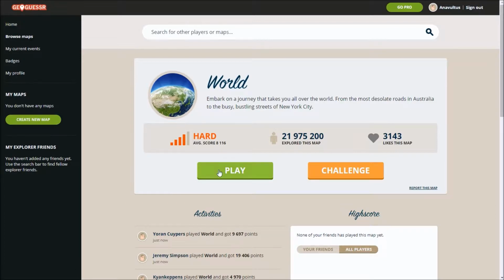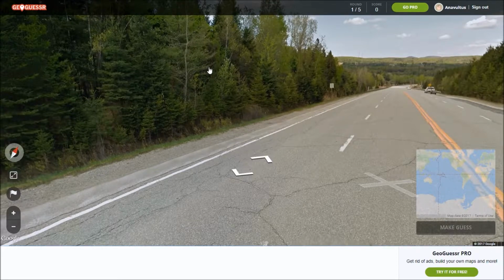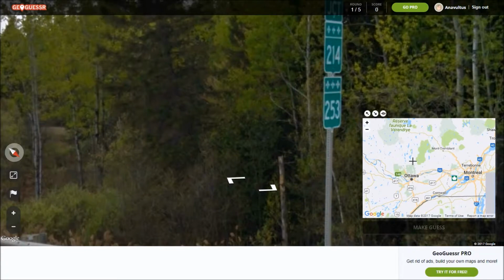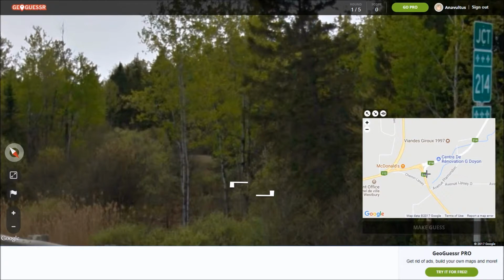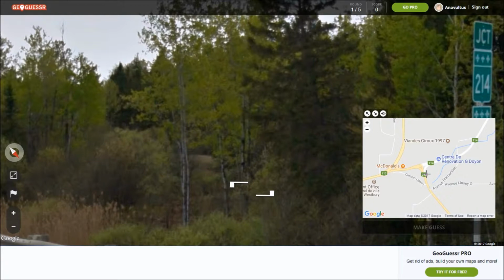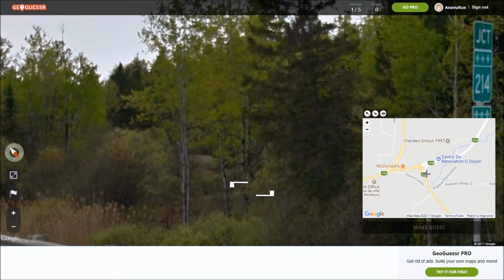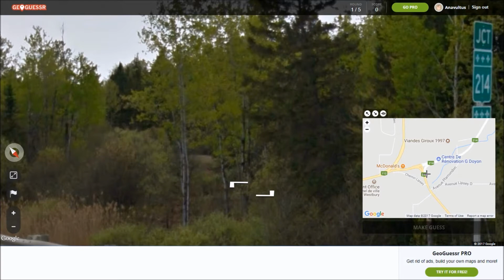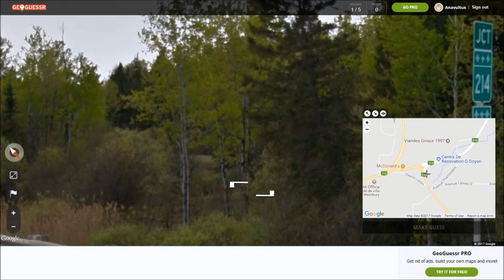Exploring the World with GeoGuessr Part 17 Never Render One Video and Record Another the Same Time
Frames were dropped and lost.